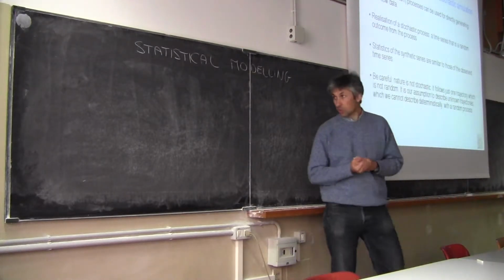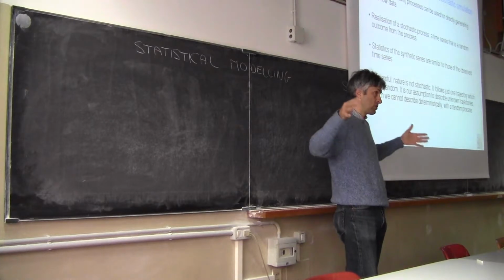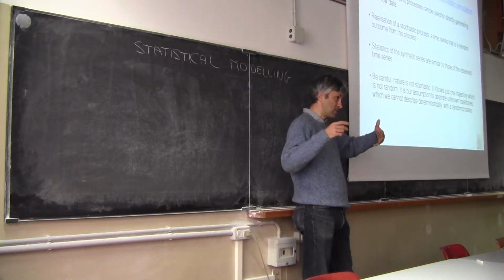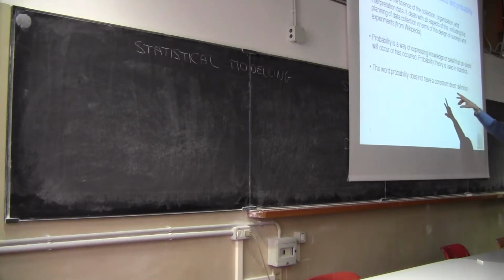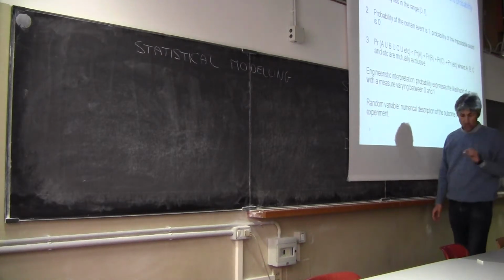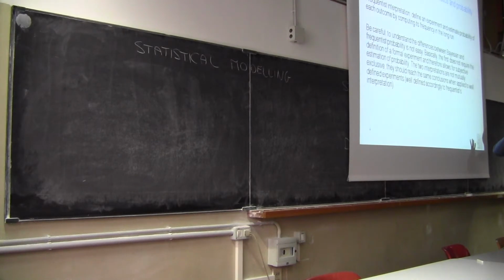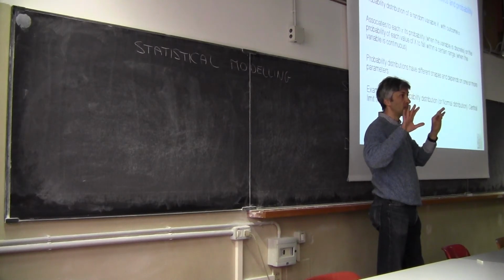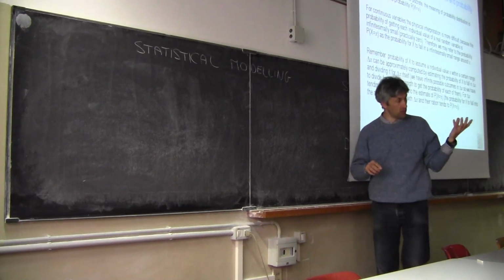Advanced Hydrology 3 Apr 2012 - Part 4